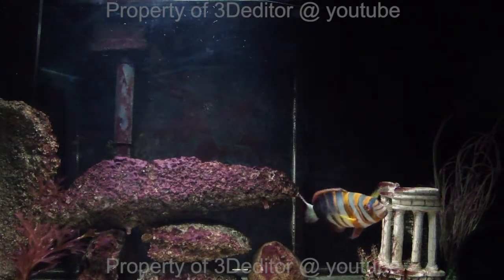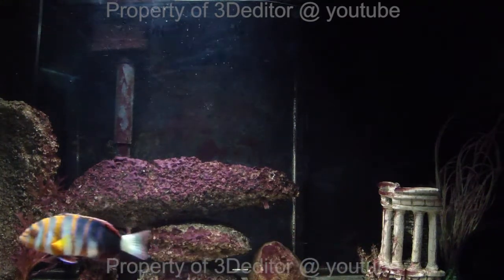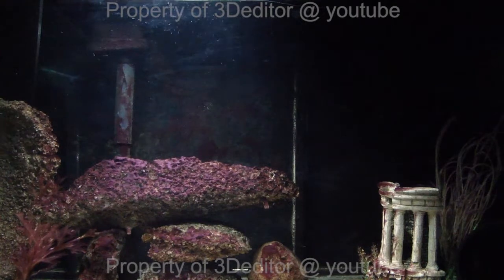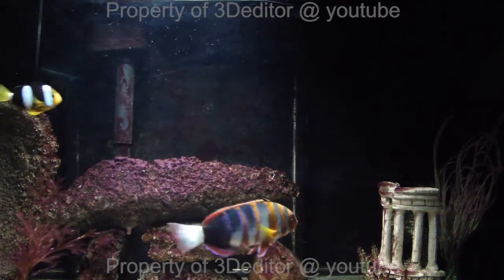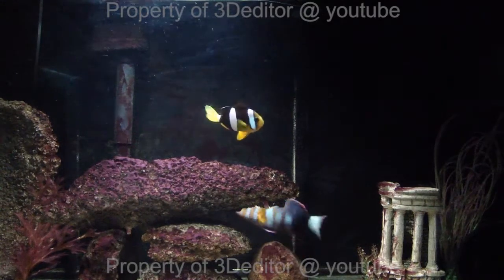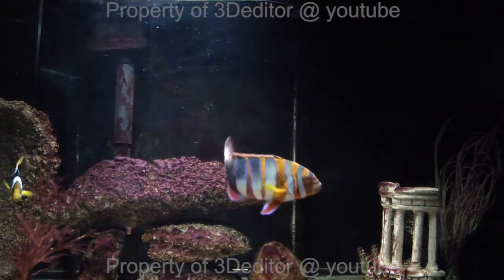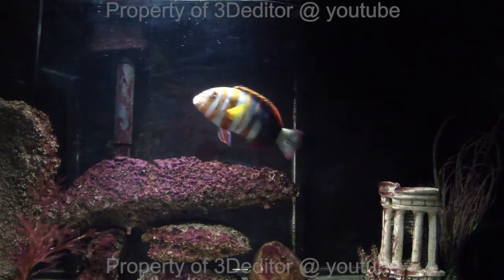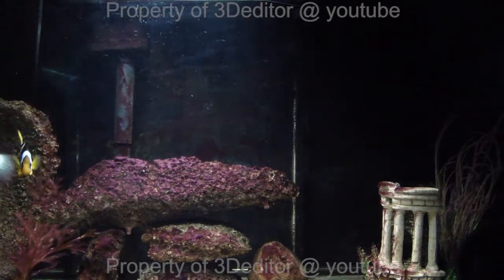Australian Harlequin Tuskfish Day 7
Day 7 of the Australian Harlequin Tuskfish in the quarantine aquarium. Everything looks good, it's eating, looks healthy. I did however see it slightly try to scratch it's side after feeding time on some live rock. that didn't last very long though.